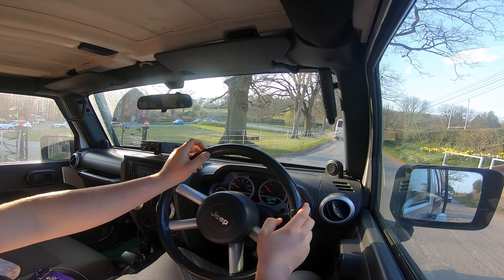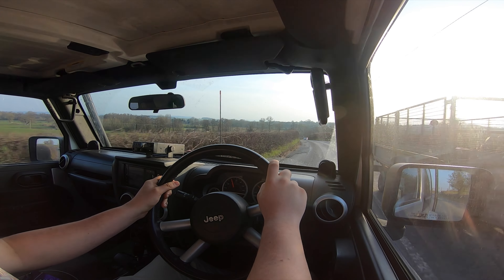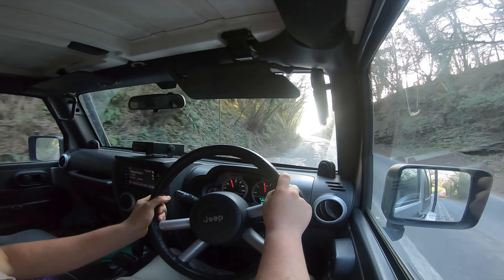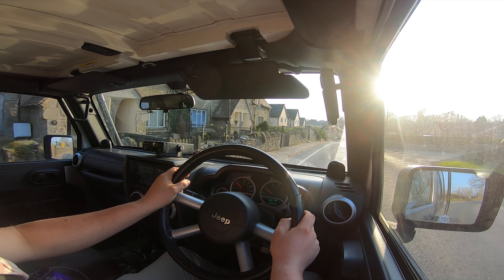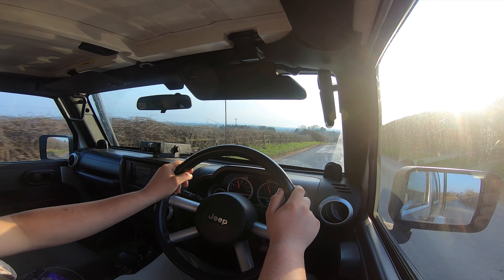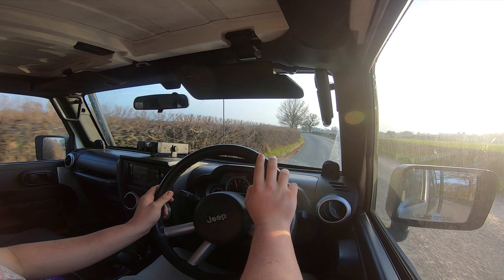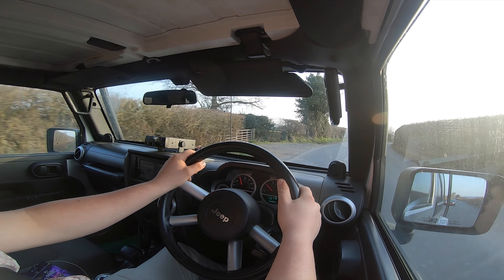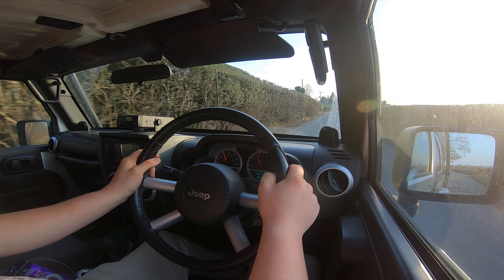2008 Jeep Wrangler (JK) 2.8 CRD Diesel - POV Golden Hour Drive!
Hi Guys,
On todays video I take you on a cruise in the Jeep Wrangler, our first drive since our Swedish Roadtrip!